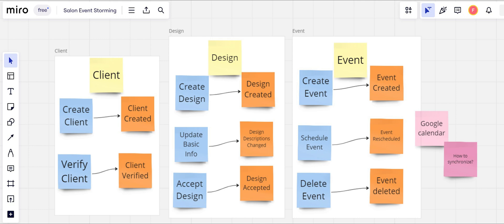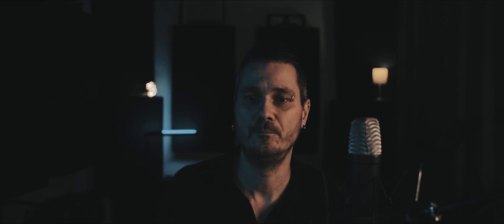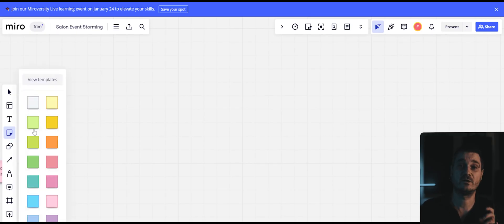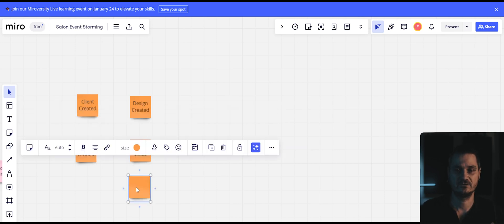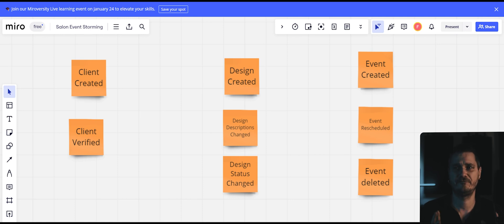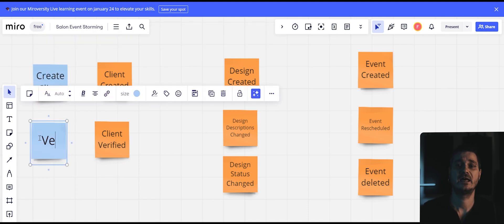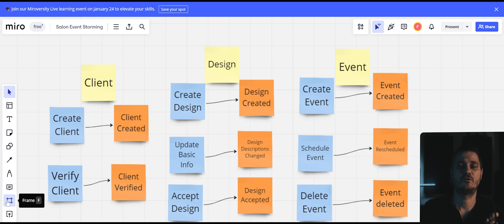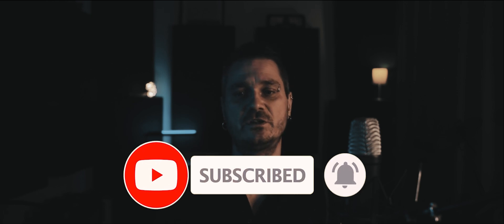Event Storming - Explained for beginners in practice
One of the most important parts of designing a new system is analysis. There are many ways to analyze your future system. Every of them is less or more suitable for the type of the target system. As I promised, these videos will be more practical and I will show you which technique I've used in my slash our system.

Let’s jump to the Event Storming. That is a great way to discover target systems or enterprise domains. Event storming is especially useful for designing event-driven systems. We will use it practically and directly for designing our system. But you can find so many very useful videos about theory out there.

The best way to use this technique is with a group of people from the technical and business world. You can combine physical and remote presence in these sessions. We will not use a physical dashboard in our case, but we are going to use the Miro App.

Aim of the Event Storming session is to draw your system by color sticky notes. Every color has a special meaning.

As the first step we will try to find  all events in our real-world system. Try to imagine that you are part of this system like one of the employees. Every event or paperwork process has to be expressed as a sticky note on the dashboard. It’s possible to start with a chaotic discovery of the system without chronological order. But I think that it’s more natural to find all events from the beginning to the end. Every event is represented by orange sticky note.

Our system is a CRM for tattoo studios. For more information let’s check my previous video.

We will create all events which are important for the system. We will start with clients. In our case there are these events: Client Created, Client Verified and more.

Another part of our business is design. The design is a contract between the tattoo artist and client. I suggest these events: Design Created, Design Descriptions Changed, Design status changed and more

And the last part of our system is meeting with a customer which is covered by an event module. We have the following domain events: Event created, Event rescheduled and Event deleted.

Now we are done with the first step. We designed just basic events and feel free to add all required events for your system.

Another step is sorting our events. In our case it’s not required because we did it during the first step,

Next step is to add other parts of our system. We are going to add Commands, External systems, Actors and more.

Now we are going to find our aggregates. Which are adepts for aggregate roots in domain driven design terminology.

It’s time to define our boundaries. Which are candidates for our future microservices.

You can add other elements. For example, it’s very useful to use red sticky notes for questions without answers and possible issues. You can resolve it in a smaller audience like face to face meeting with a domain expert.

Don’t try to have this model perfect. It’s just a tool for better domain discovery and sometimes it can be used just for the creation of the big picture. Like in our case.

And that's it for now. Try to play with this technique and let me know what you think about it.